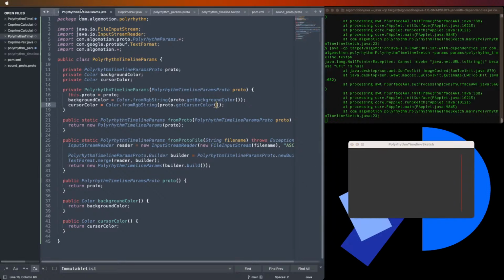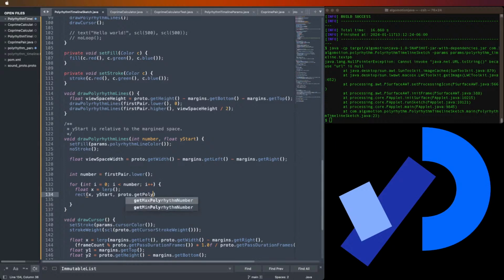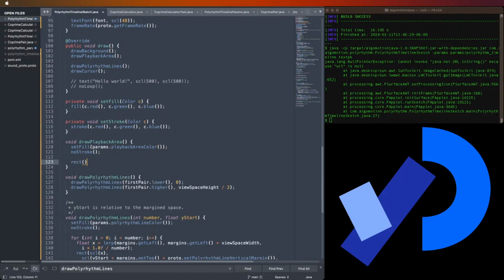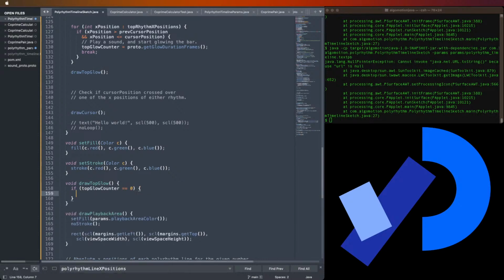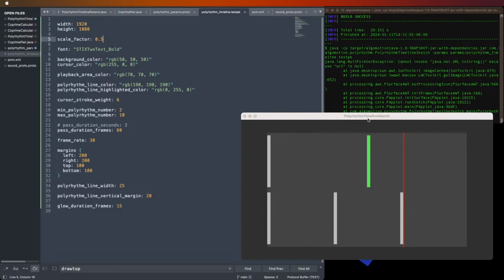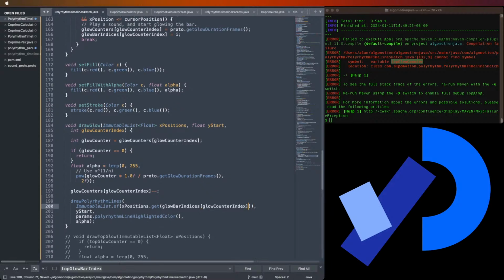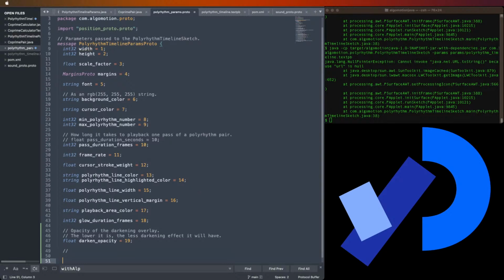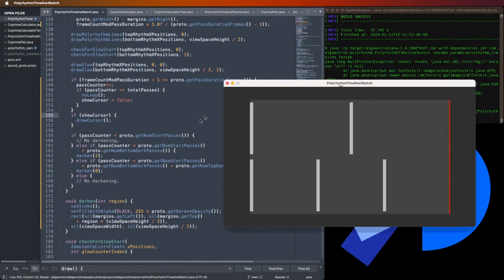(Livestream) Working on a Polyrhythm Visualization (part 3) | Live Coding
Live coding action in Processing (a graphical library for Java).

Working on an audio-visualization video of coprime polyrhythm pairs.

Interested in learning more about algorithms and how to program?

▶ “Algorithms” (4th Edition) by Robert Sedgewick & Kevin Wayne
▶ “Effective Java” (3rd Edition) by Joshua Bloch
▶ “Python Crash Course, 3rd Edition: A Hands-On, Project-Based Introduction to Programming” by Eric Matthes
▶ “Design Patterns: Elements of Reusable Object-Oriented Software” by Erich Gamma, Richard Helm, Ralph Johnson, & John Vlissides
▶ “Discrete Algorithmic Mathematics” by Stephen B. Maurer & Anthony Ralston